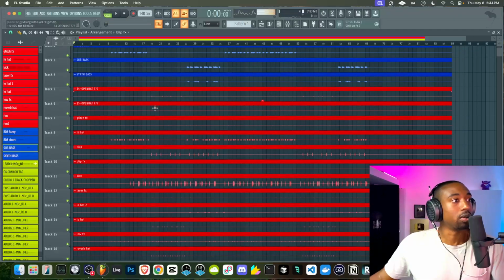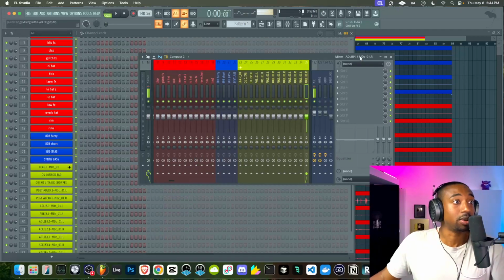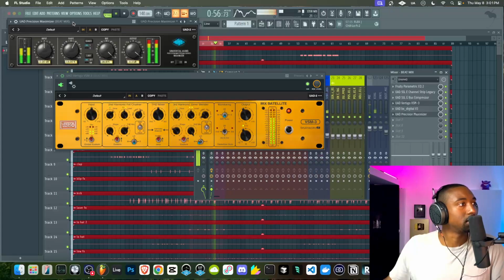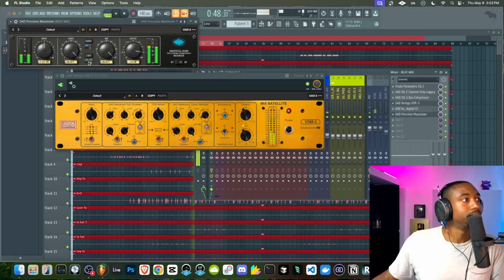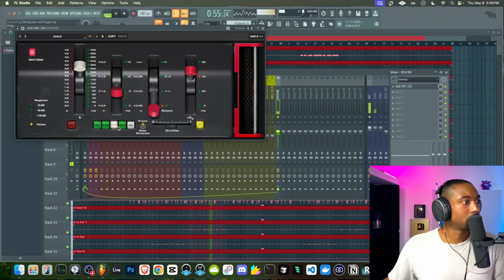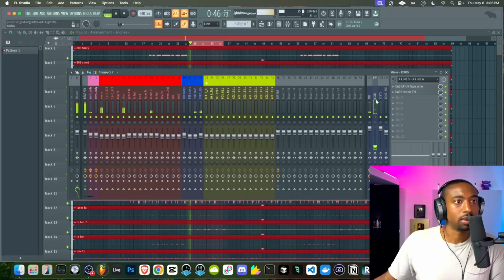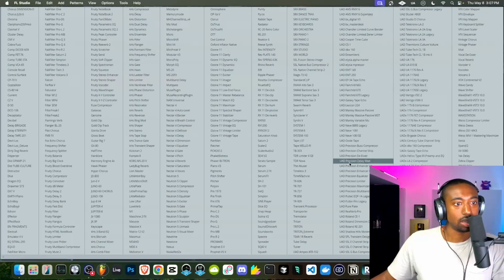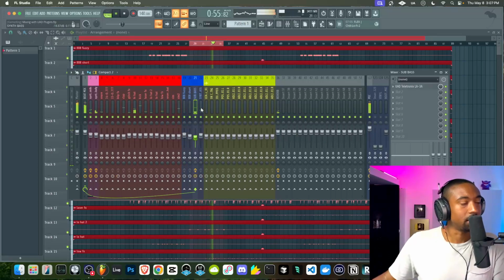Master Hip Hop Mixing With UAD Plugins From SCRATCH!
Download Multitracks